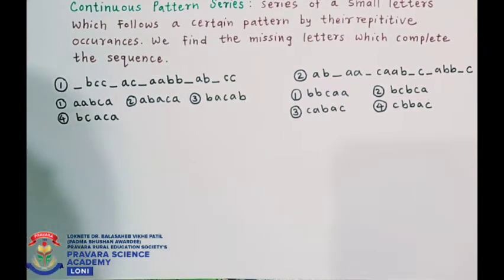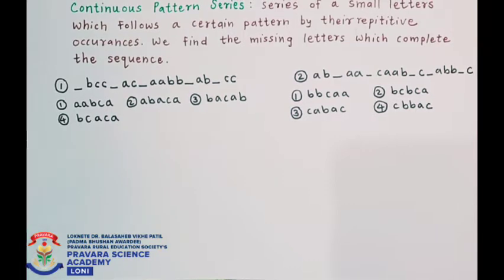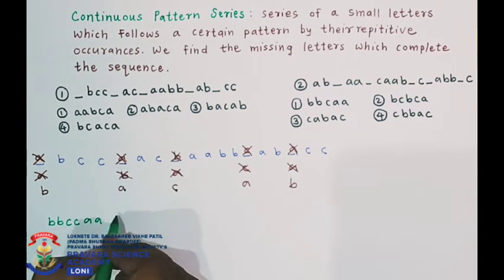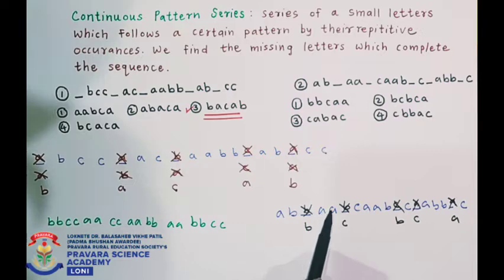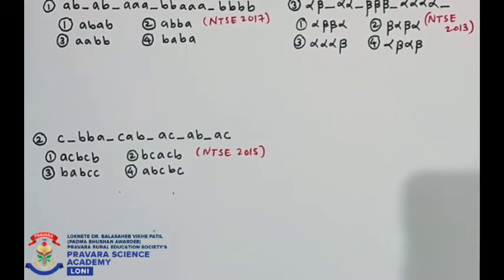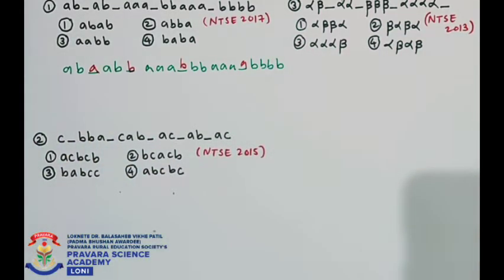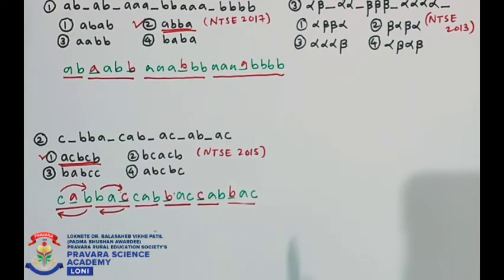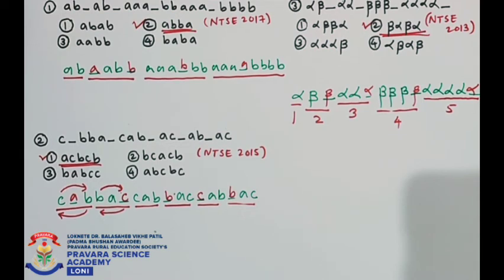NTSE MAT SERIES LECTURE 3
Conducted by Prof Sagar S Kulkarni
Topics Covered are
Continuous Pattern Series and some previous year Examples